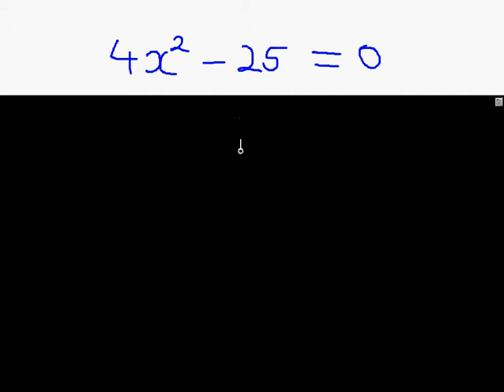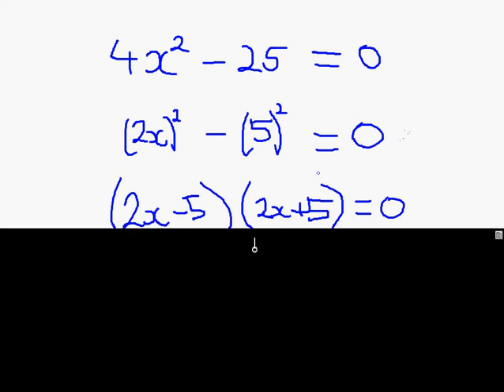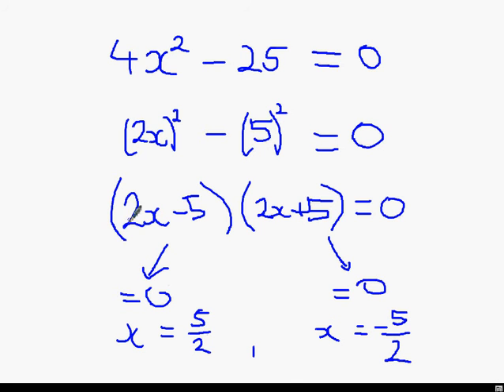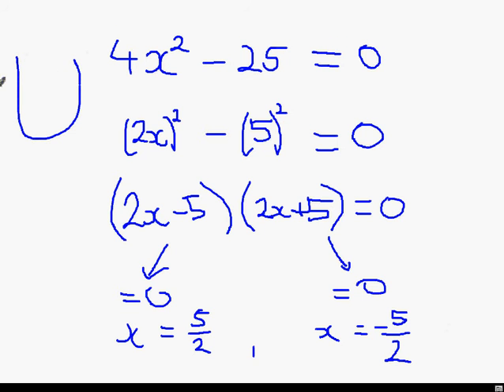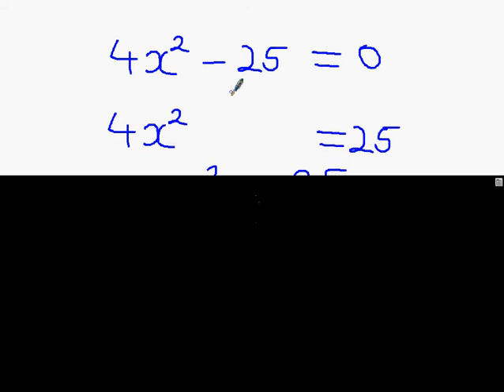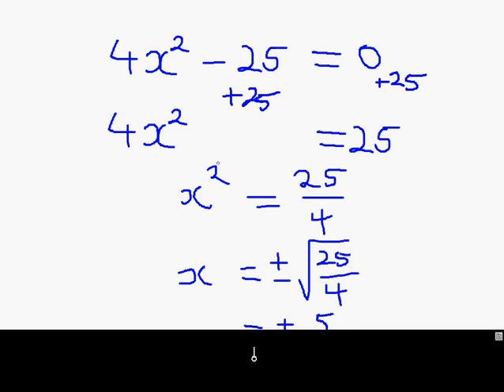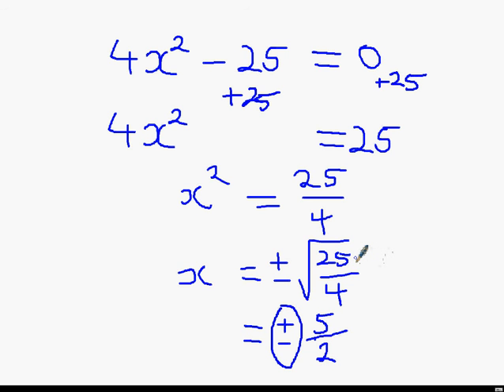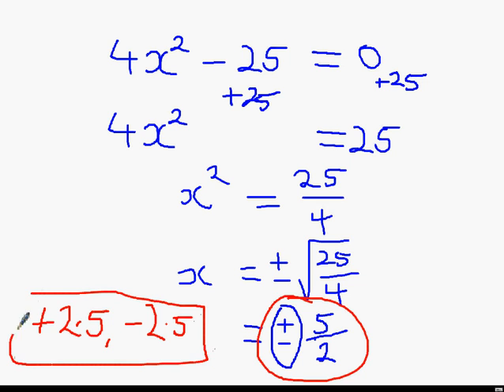022QuadraticEquationsDiff2Sq 2methods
Solving Quadratic Equations expressible as the difference of two squares.
Two methods are given